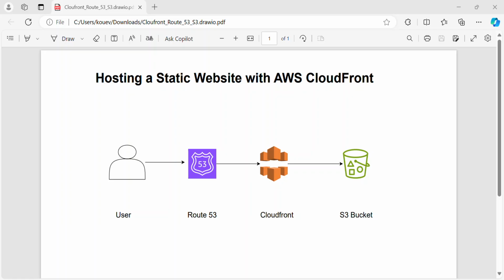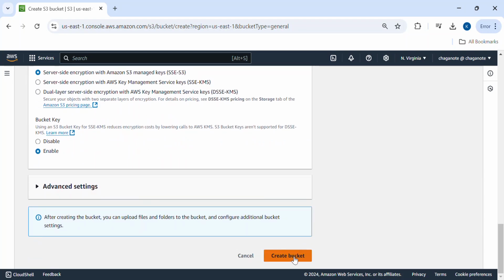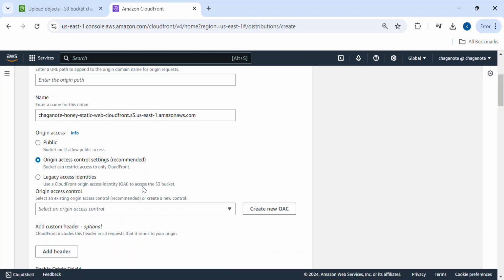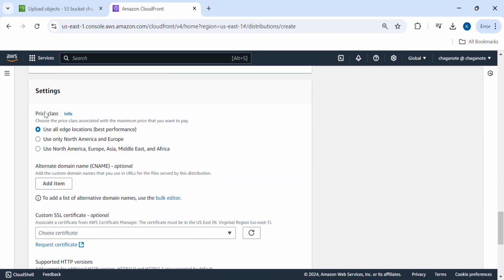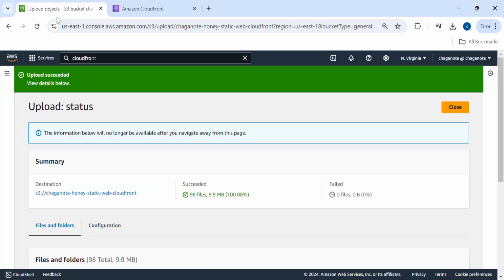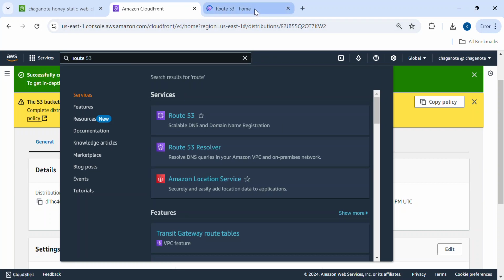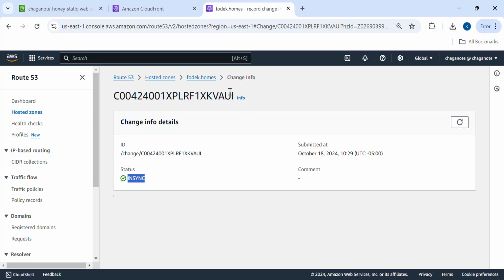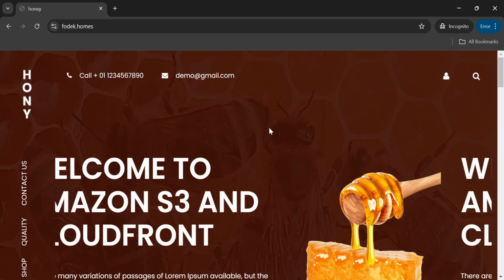Live Demo on Hosting a Static Website with AWS CloudFront for Enhanced Performance and Security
In this video, I walk you through deploying a static website using Amazon S3 and CloudFront, complete with SSL certificate security. I also demonstrate setting up a Route 53 A record to access the site through a custom domain. Watch to learn how to securely host your own website in the cloud!